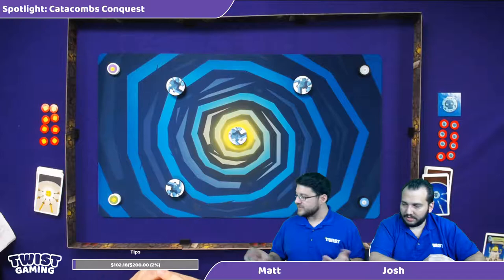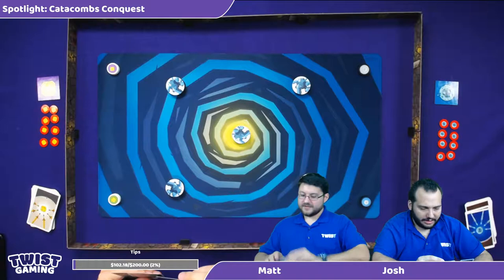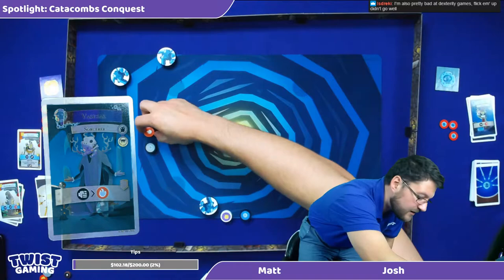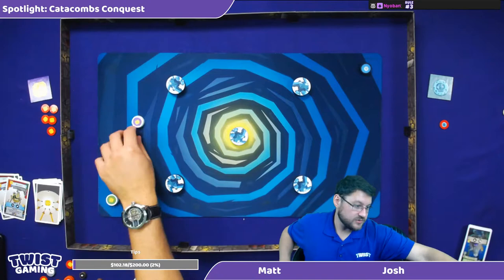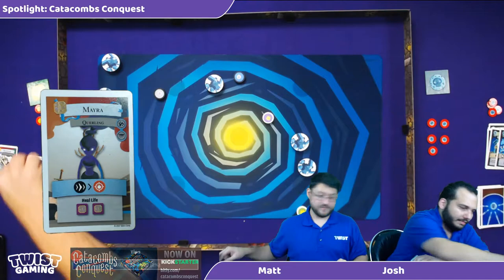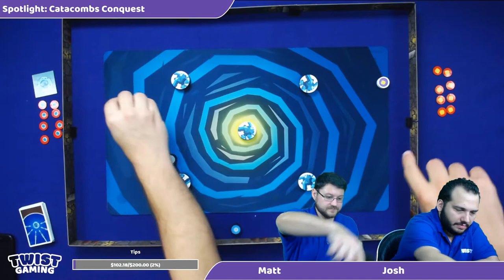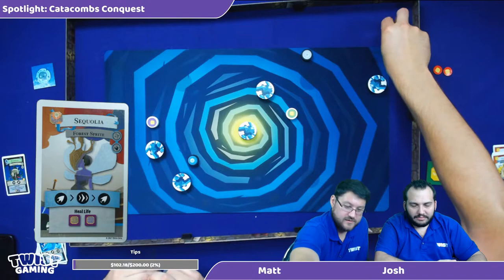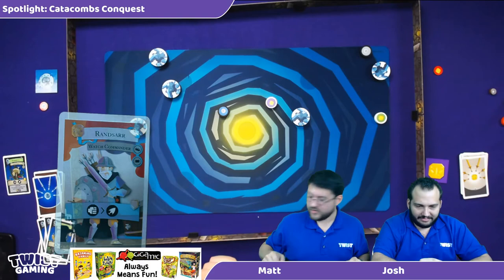Spotlight: Catacombs Conquest - Gameplay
Are you on the cutting edge? A trendsetter? A board game hoarder?! Then we have the show for you! Join us for our Spotlight as we showcase new and upcoming games, many of which are not even released to the public yet! We’ll bring in designers, creators, and publishers to give you an inside look at the game and hopefully make your search for a new favorite an easy one!

We host a Twitch channel 4 nights per week that focuses on allowing our viewers to interact and work together as one of the players in the board games we play! Through Twitch chat, our viewers can roll dice, discuss strategies and vote on game play decisions.

Don't forget to join us every Monday at 8PM ET on Twitch for our Spotlight session.